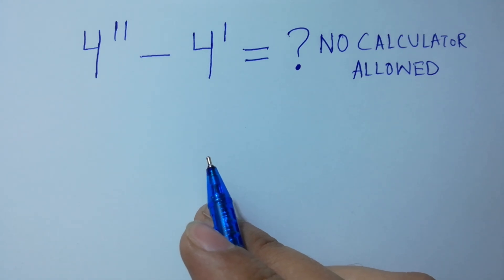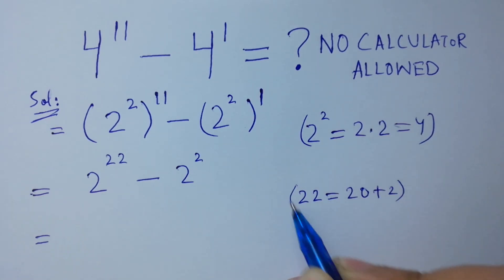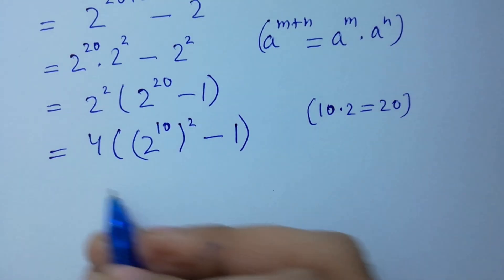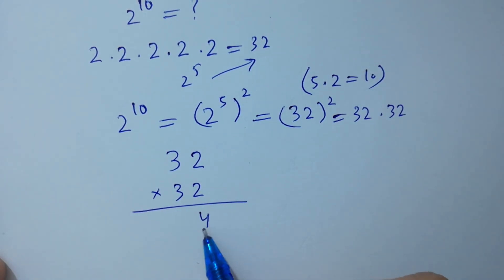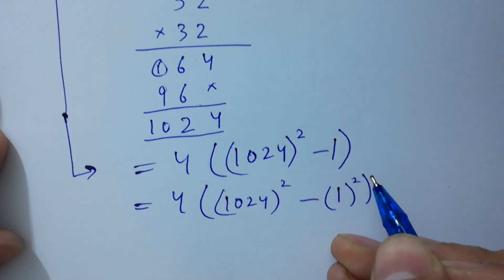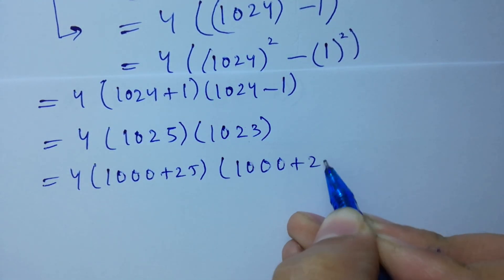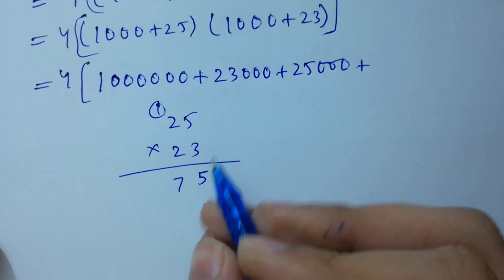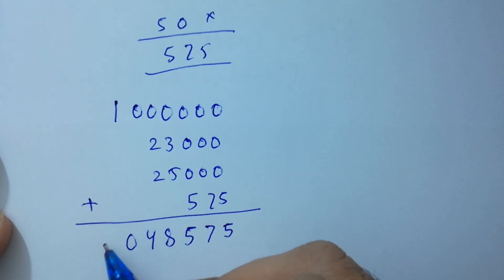Solving a 'Harvard' University entrance exam question